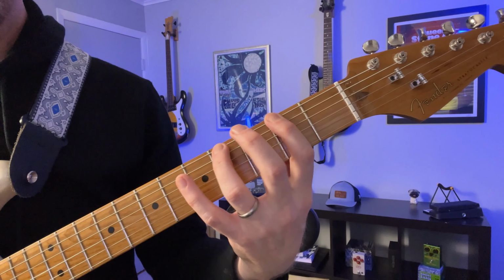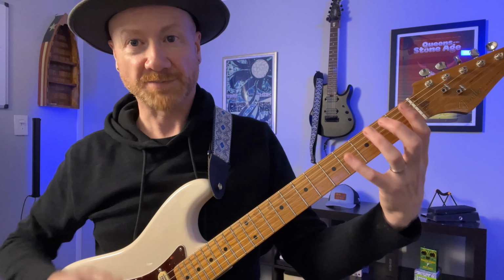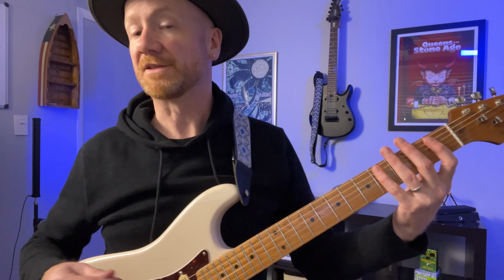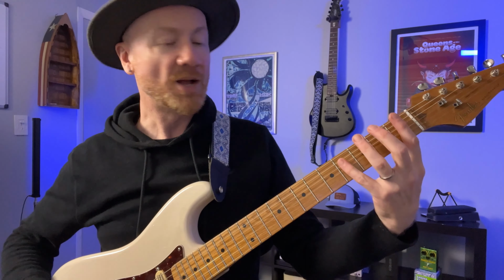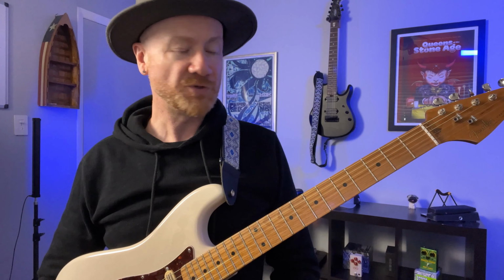Beginner Guitar Speed Builder | Do We Really Need Another Spider Exercise?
There are so many exercises on building speed and dexterity as a beginner guitar player, and this is my take on one of the best, The Spider! Beginner guitar players, this exercise will increase your speed and dexterity for sure!